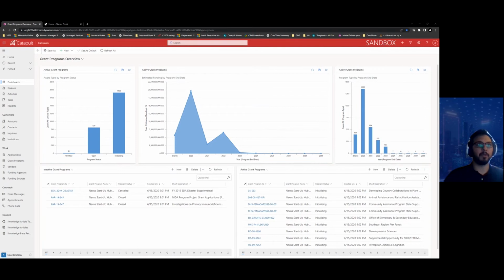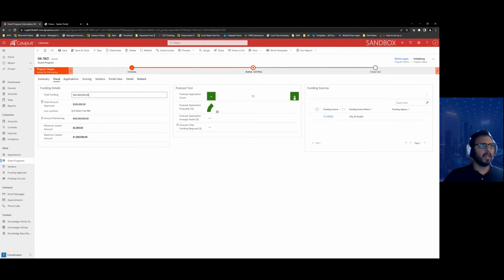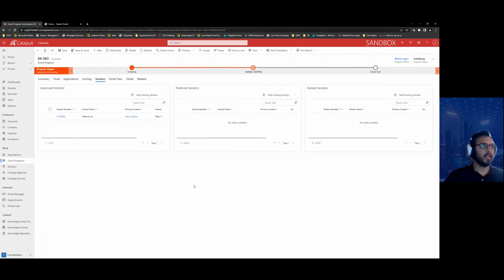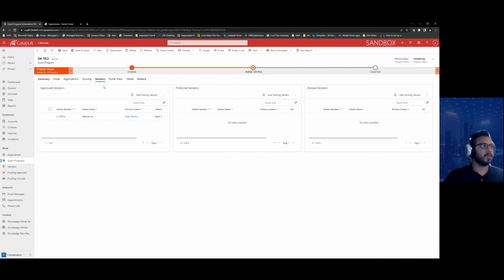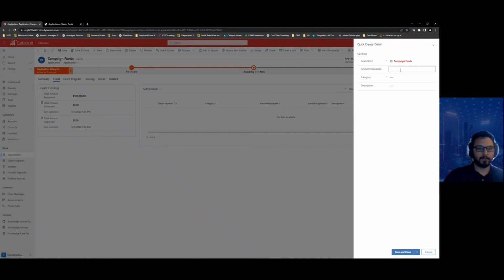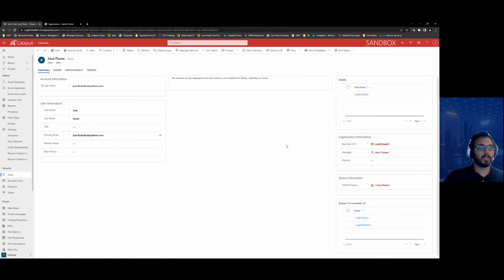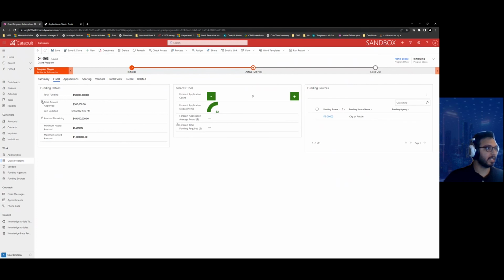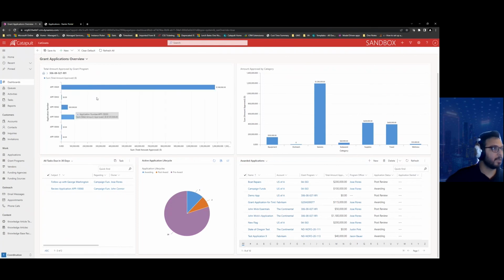Improving the Grants Management Process | Quisitive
Our live event examines the unique challenges faced by state and local government. Find out where to start on your digital transformation journey, understand common obstacles faced by public sector entities, and learn how to frame expectations as you modernize your digitalenvironment.

What you'll learn at this event:
👉How the public sector is moving forward through digital transformation.
👉Discover best practices to optimize where you work, how you work, and how you engage with your citizenry.
👉Hear stories about how specific state and local entities have improved transparency in their operations.
👉How to use forecasting to influence intelligent data-driven decisions.

Quisitive's award-winning experts explore the elements of digital transformation and how they apply in the public space.

Discover the future of technology in the public sector. Our quick 15–30 minute video sessions show you best practices to optimize where you work, how you work, and how you engage with your citizenry.